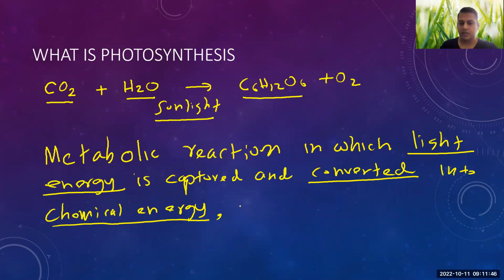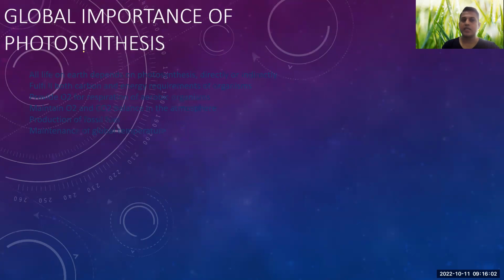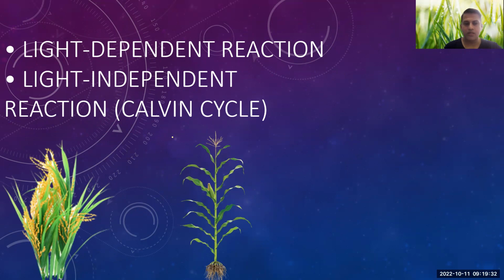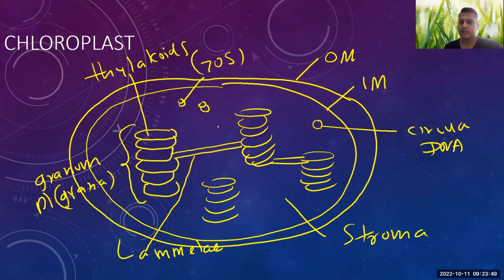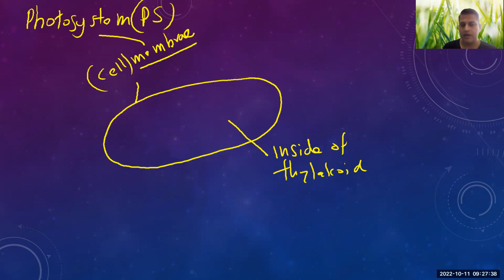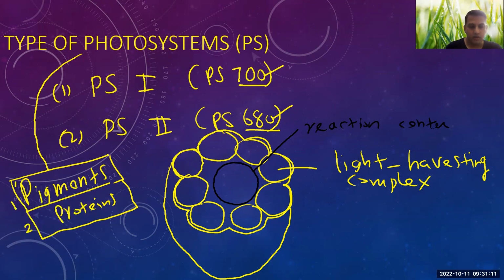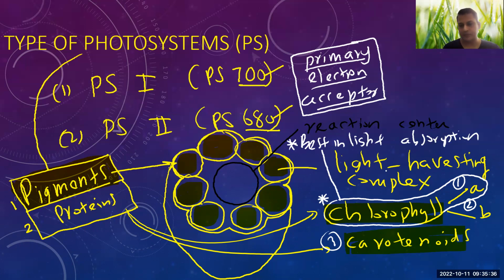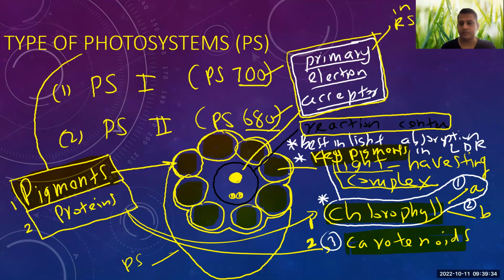GCE AL BIOLOGY 2024 PHOTOSYNTHESIS - 1 CHLOROPLAST AND PHOTOSYSTEM